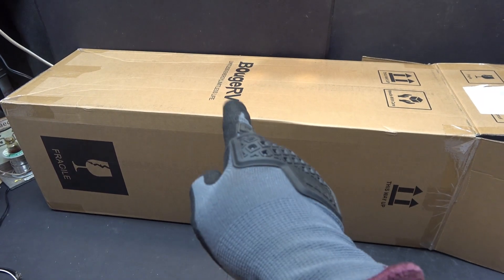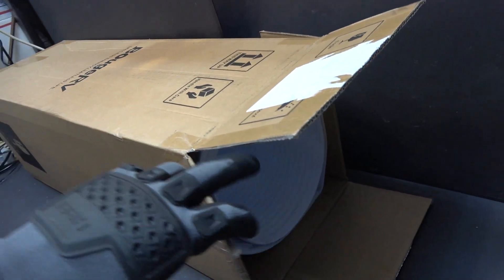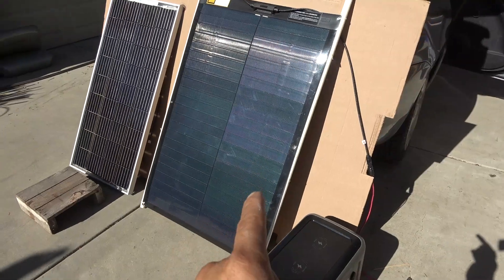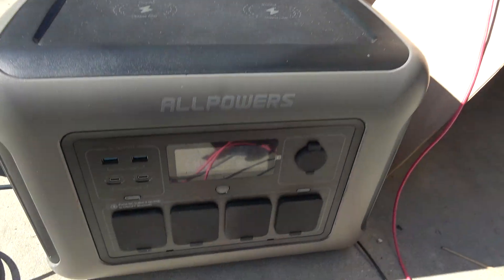Review: BougeRV Yuma100 Thin Film flexible rollable 100W solar panel